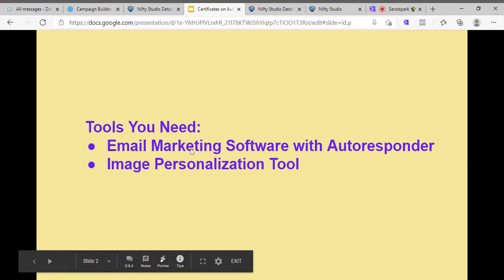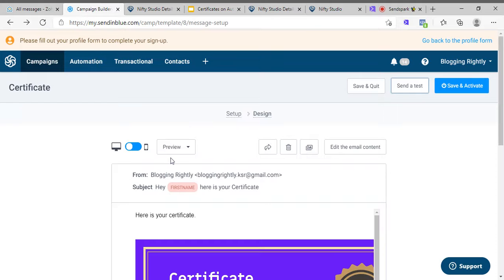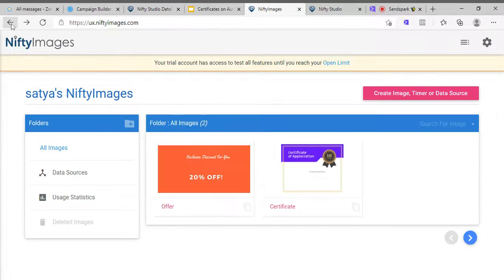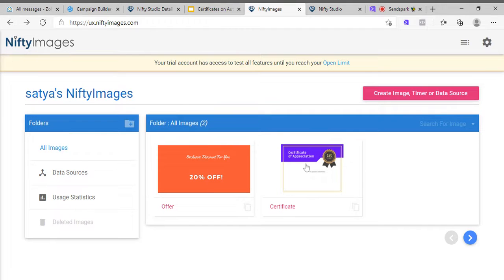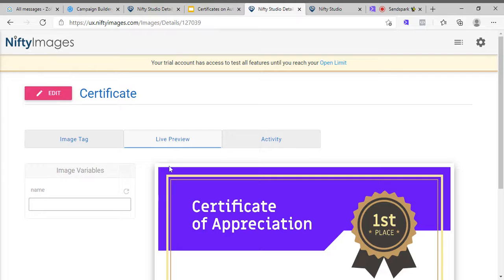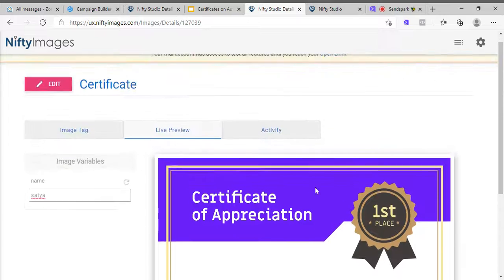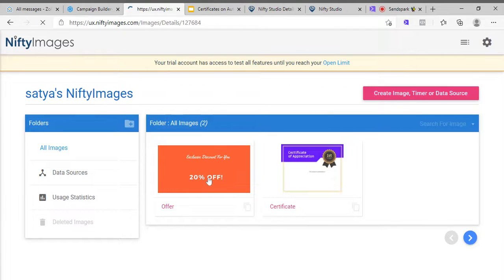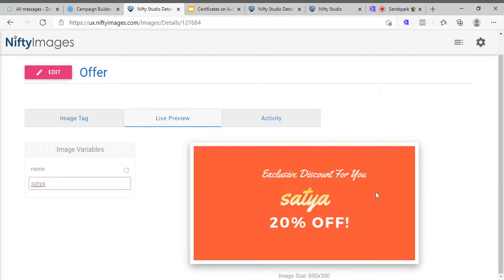How to Send Personalized Certificates in bulk using Marketing Automation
When you need to send certificates to hundreds or thousands of people regularly, it's really expensive and time-consuming to get them designed. Watch this video to find out the tools that might help you automate this process reducing your efforts.